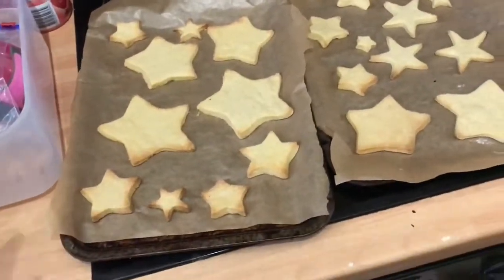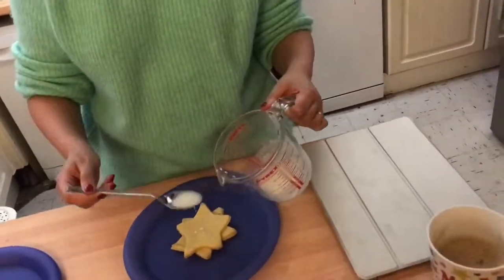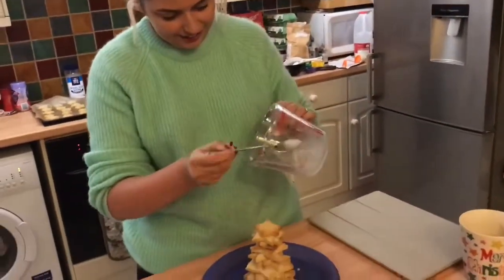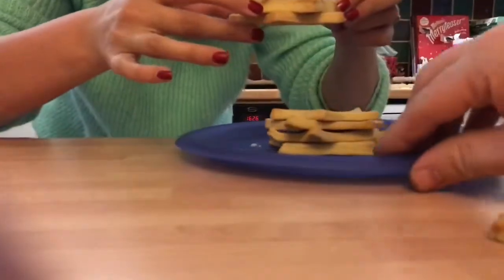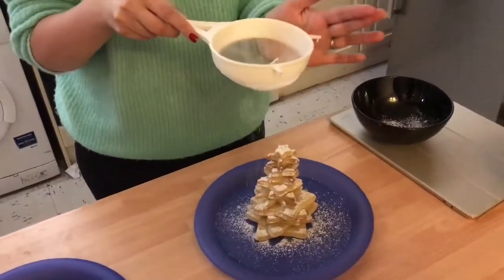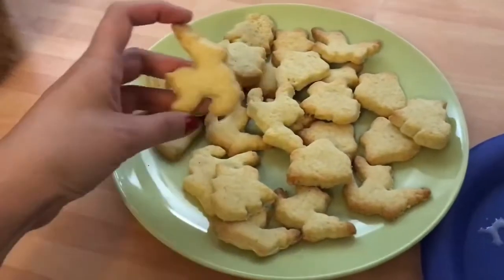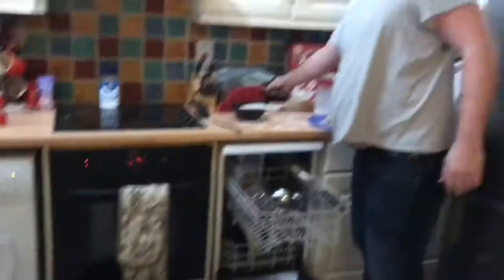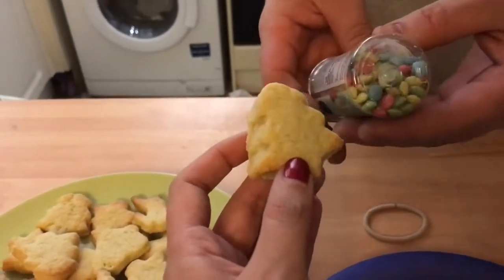Vlogmas Day 18 | Christmas Baking | Kimberley Warner